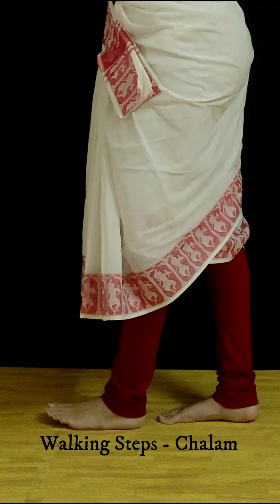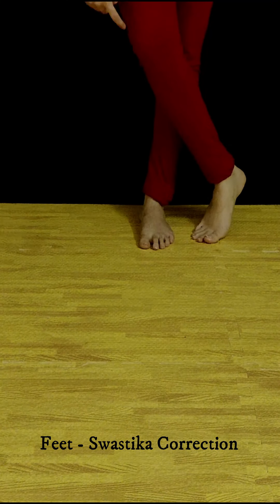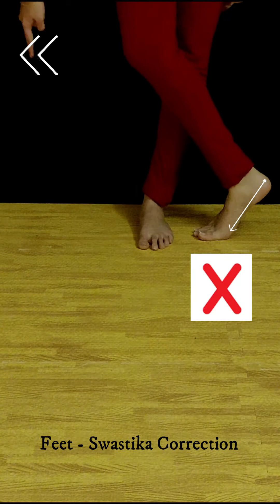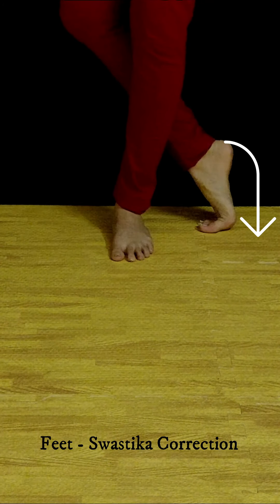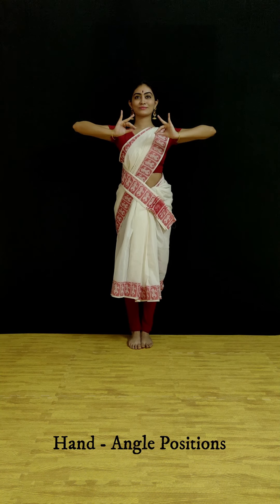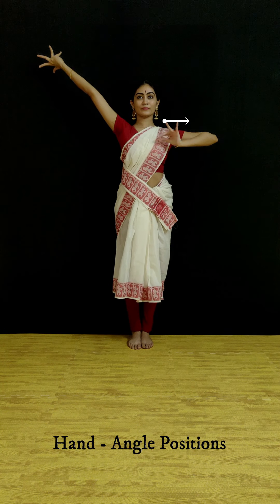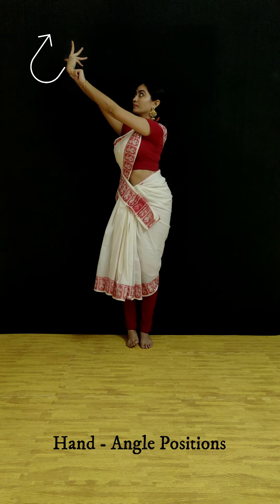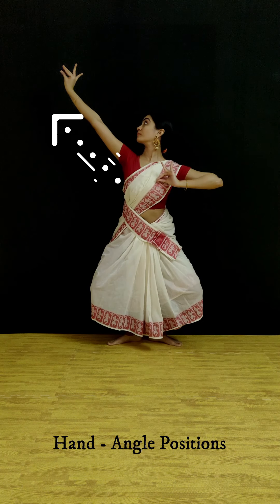Bharatanatyam Basics: Posture and Alignment corrections - Nayam - Series II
We want to welcome you all to our new empirical series “NAYAM”.

“Nayam” in Tamizh means “Refinement”. The reason is because we are going to focus on refinement of some nuances that are ideal for beginners. A simple method for learners to understand some of the artistic nuances involved in the process of dance.

Our Nayam Series has been well received by a lot of you on Instagram and hence we have compiled all our tutorials together and uploaded on our YouTube Channel for the benefit of our YouTube Viewers.

Let us all prosper with dance.